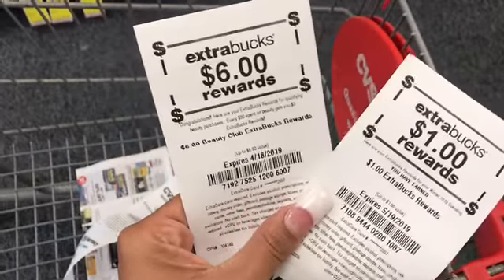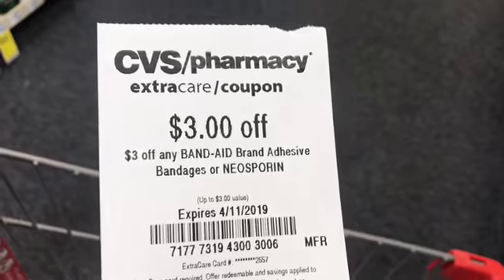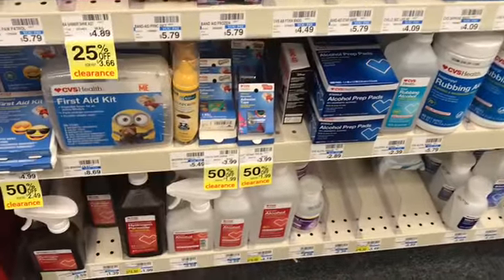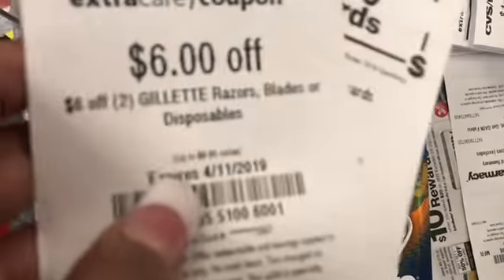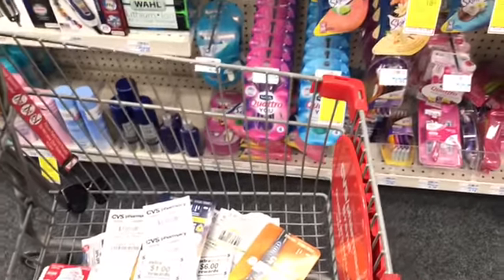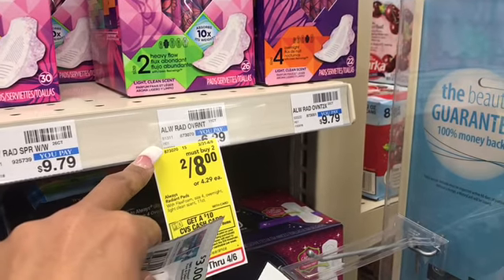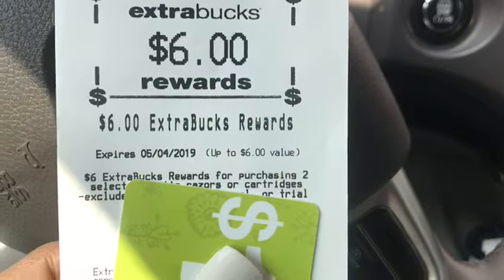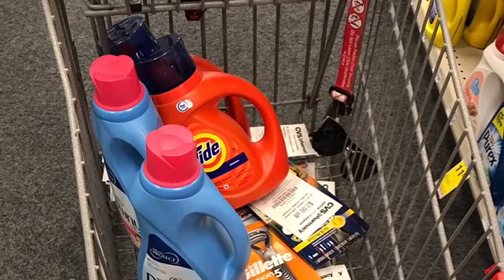CVS 4/4/19 Couponing For My Deals!!!! Nice Razor Deal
Write Me:
Toni Parrish

What Camera's Do I Film With?
Canon 60D
Canon T3
Canon Powershot Elph 180
iPhone 7plus